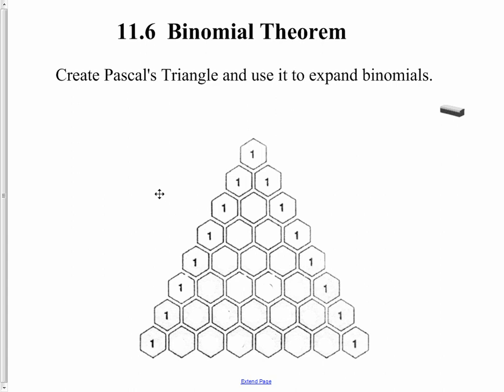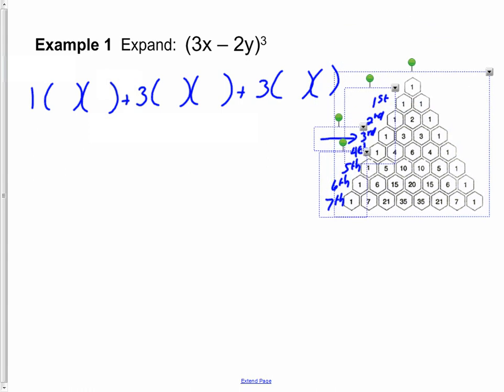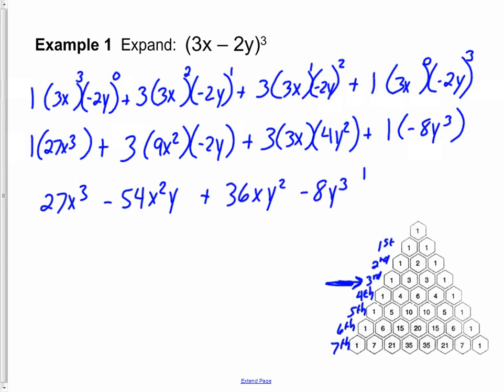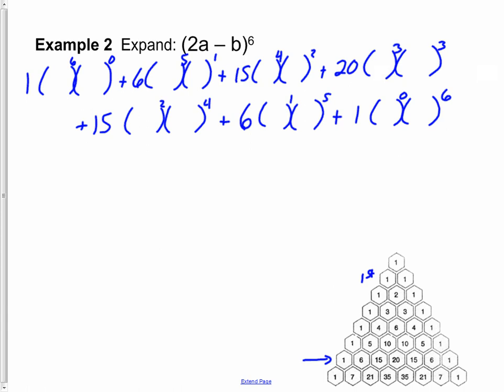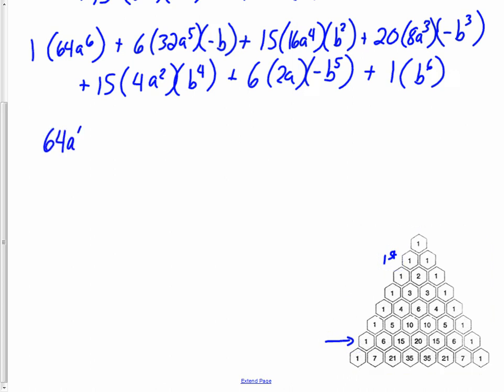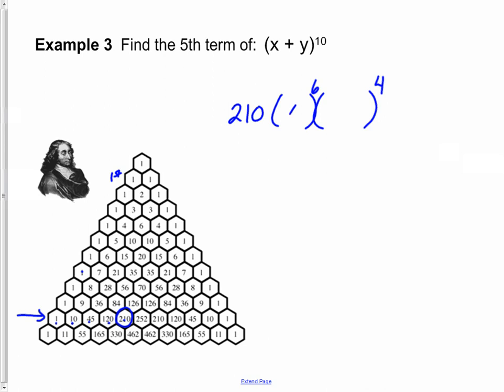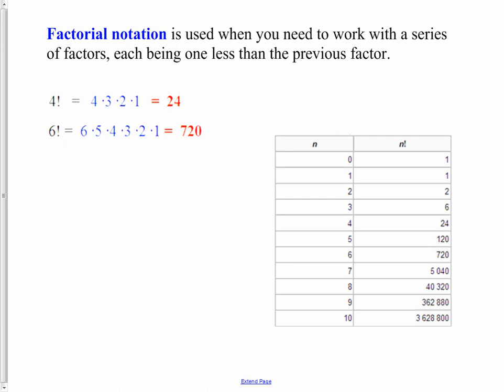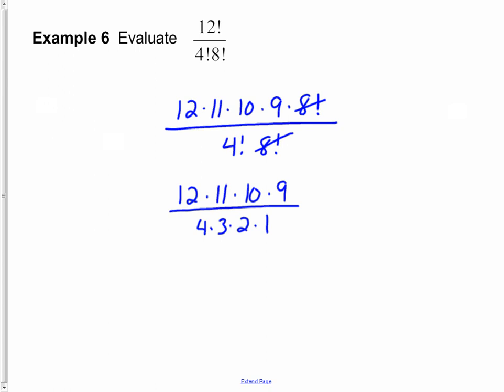Video 11 6